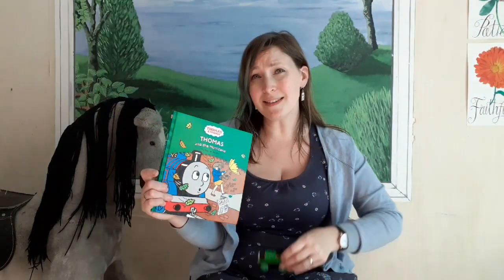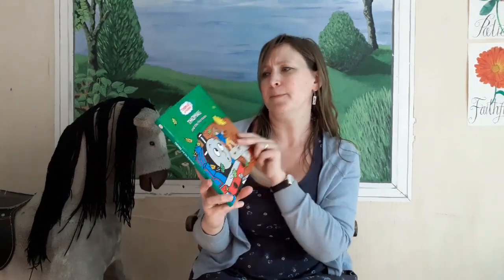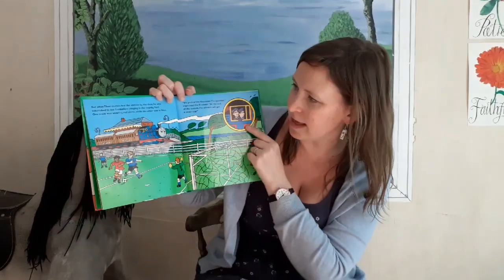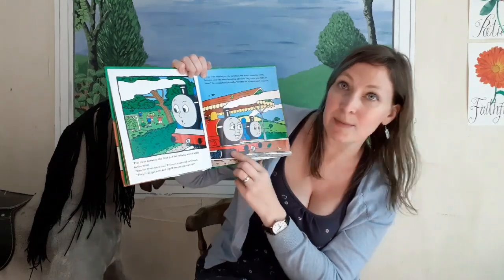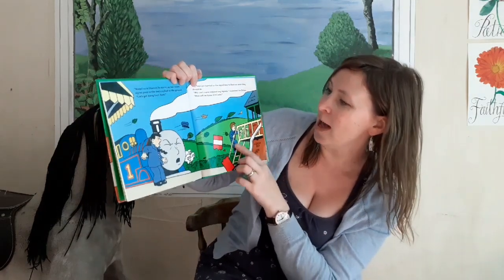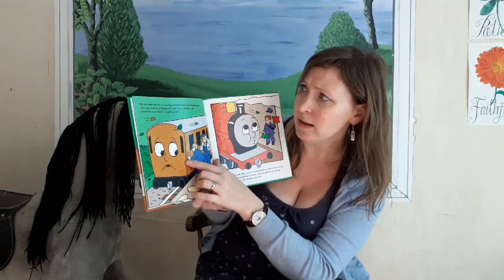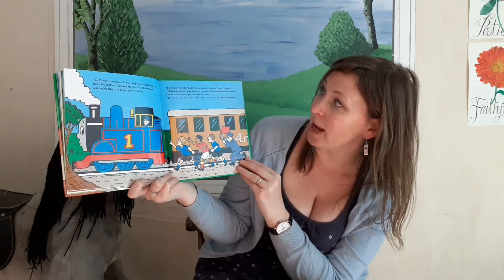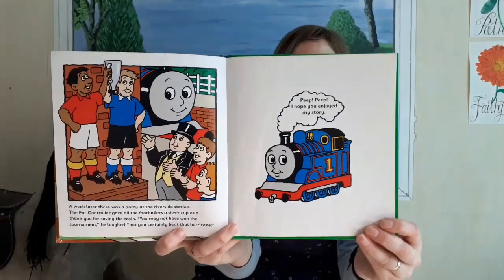Listen to 'Thomas and the hurricane'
Listen along to a story about Thomas the Tank Engine